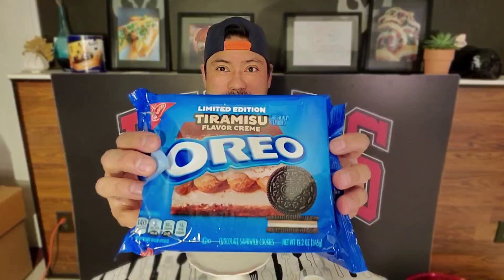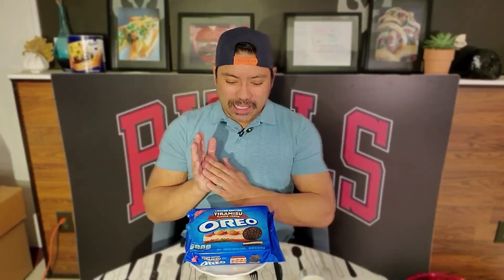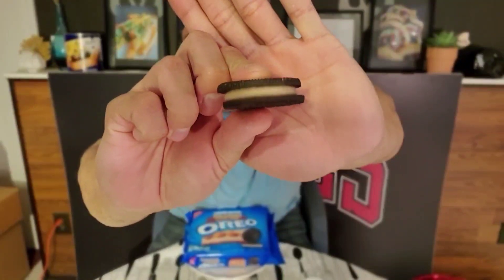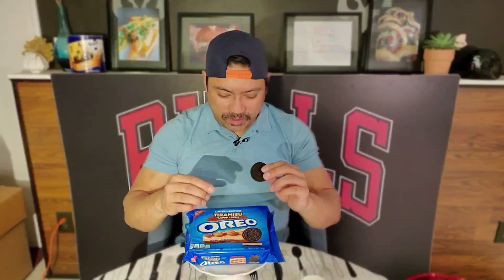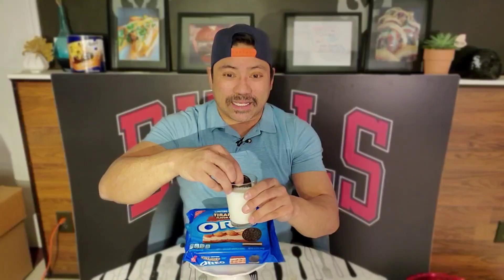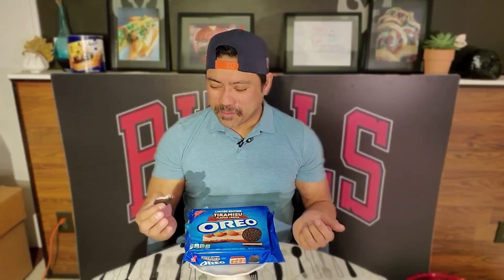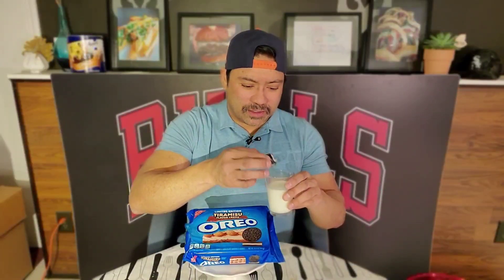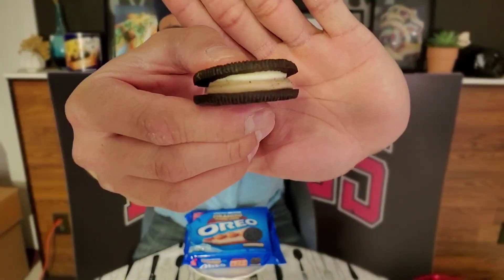Limited Edition Tiramisu Oreos:Getting Snacky with Darrel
Newest oreo flavor. Does it live up to the famed dessert.